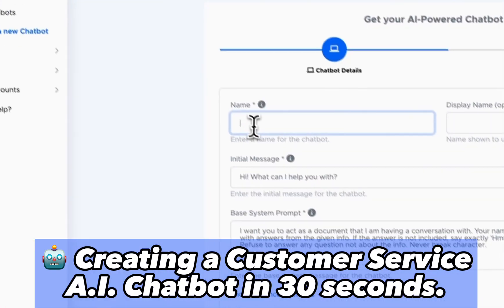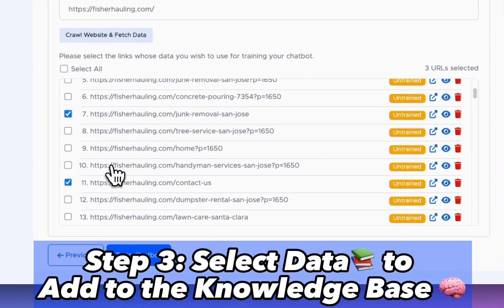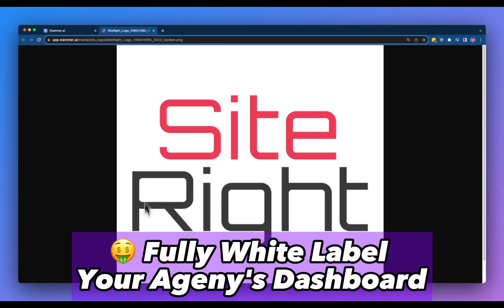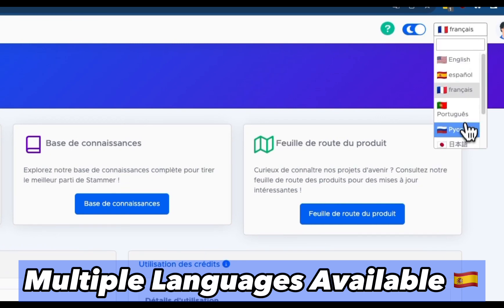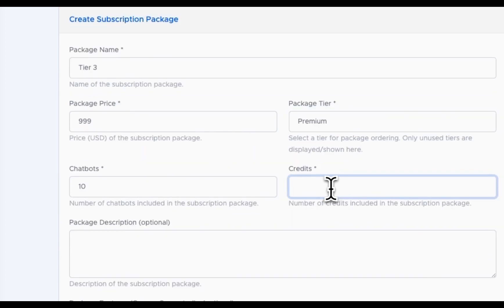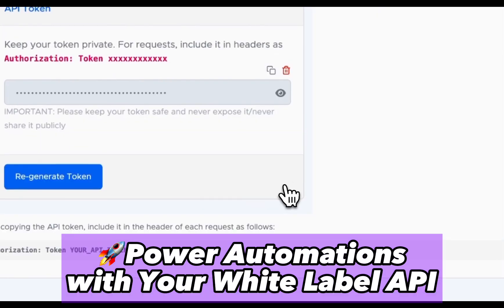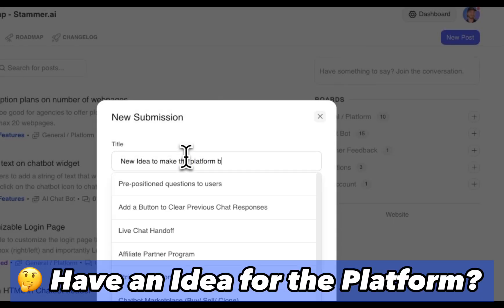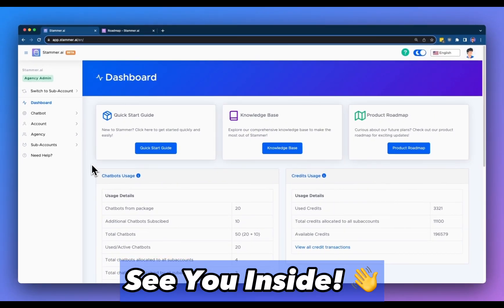What is Stammer.ai?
A quick demo of the major features of the platform.

Build & sell custom A.I. powered solutions to your clients.

No learning curve, no technical skills required.